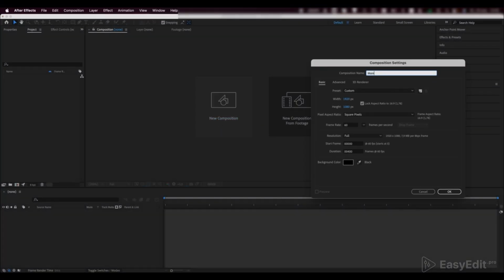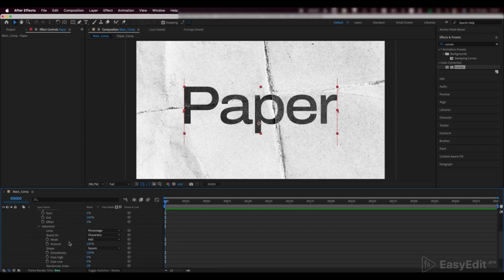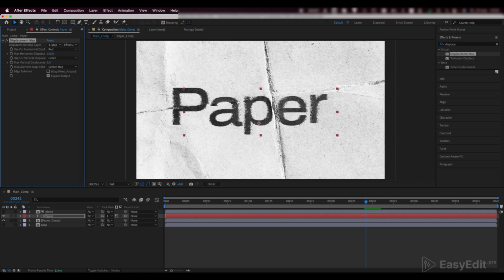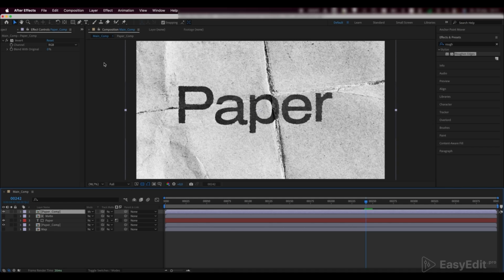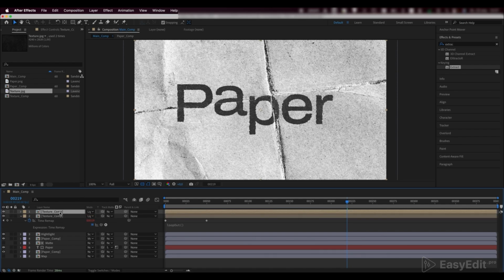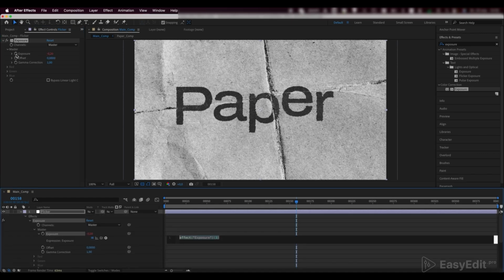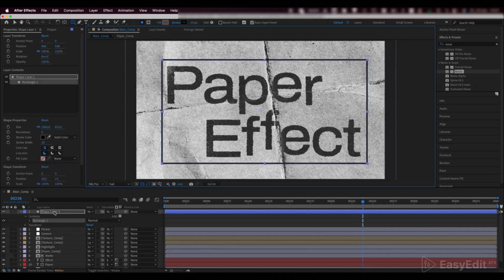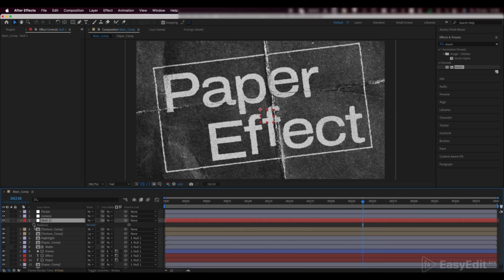Paper Effect Tutorial | Text Animation in After Effects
In this tutorial we'll create a paper text effect in After Effects.
Also this tutorial covers:
1. Create text animation,
2. How to create expressions,
2. How to Easy Ease keyframes,
3. How to add and combine effects,

🎉New! Unlimited downloads on video templates on our EasyEdit Stock